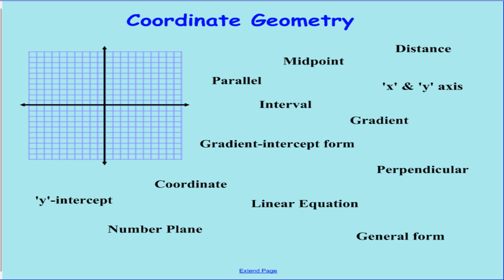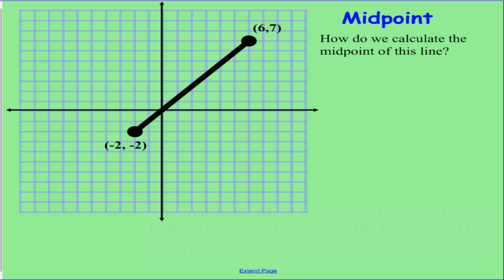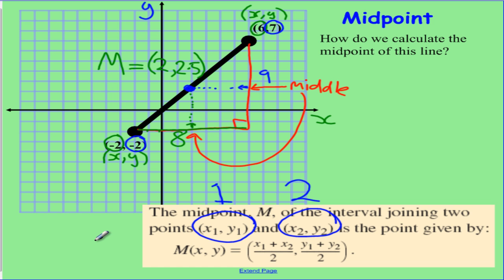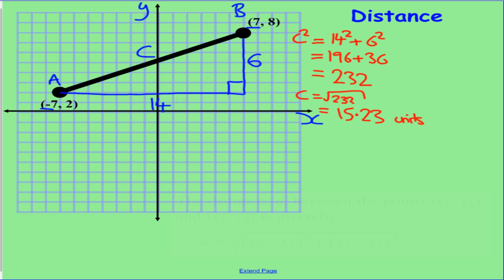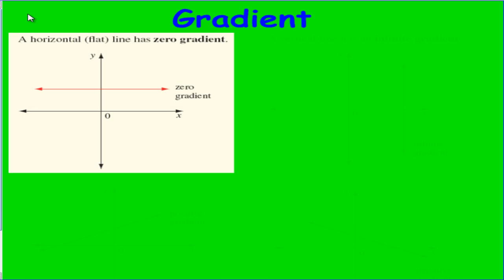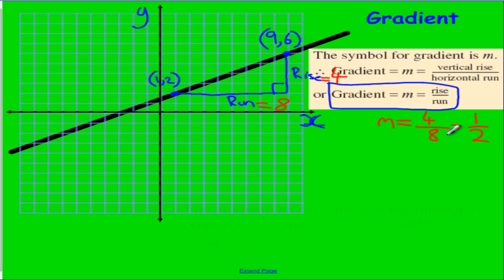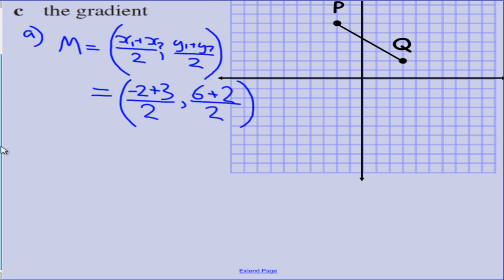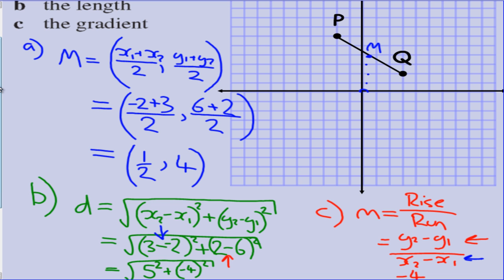Coordinate Geometry - Lesson 1 - Midpoint, Distance, Gradient of an Interval.mp4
First lesson in the series of Coordinate Geometry.